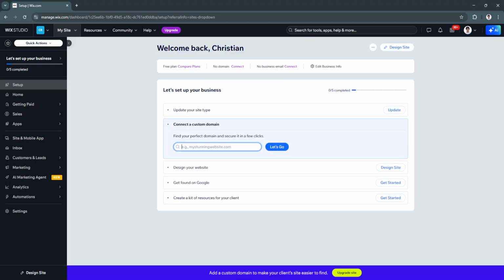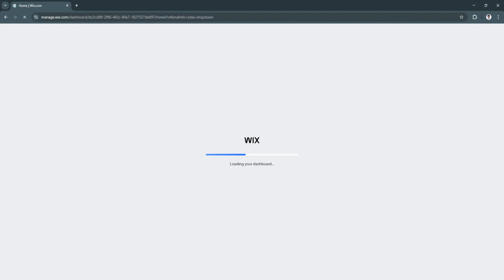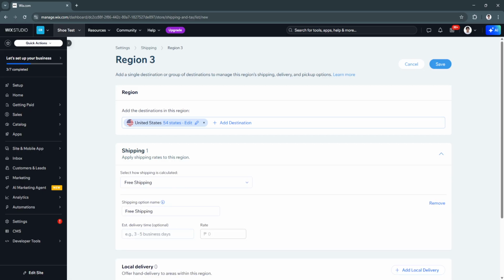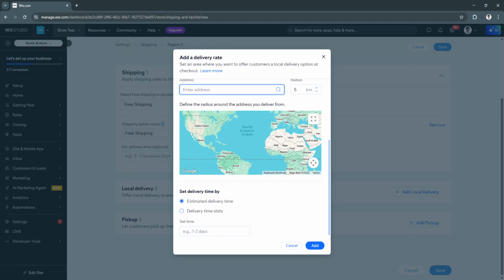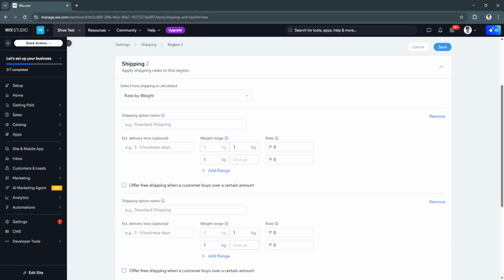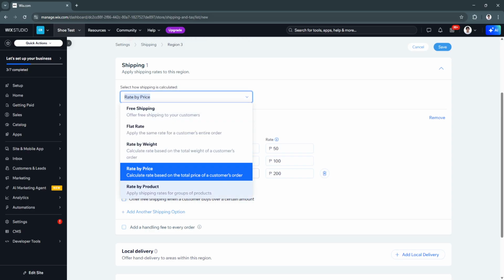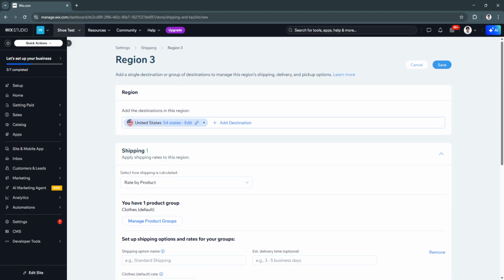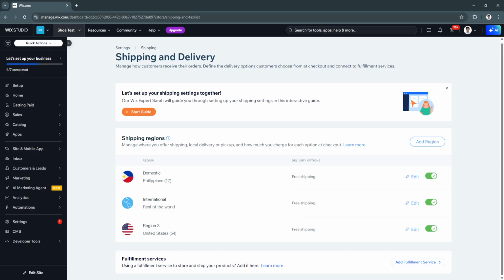How to Set Up Shipping & Tax on Wix | Step-by-Step 2025